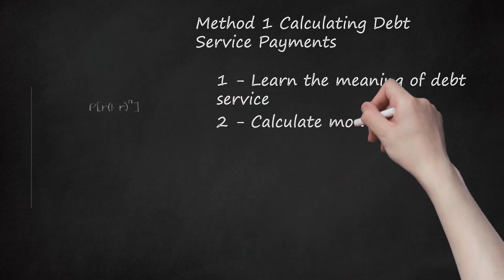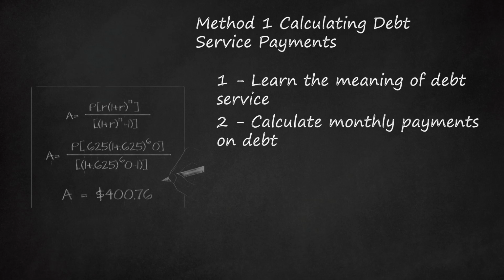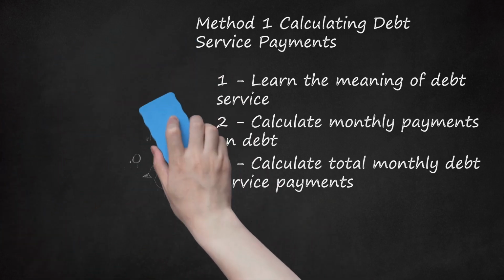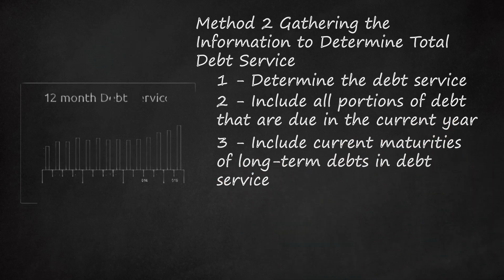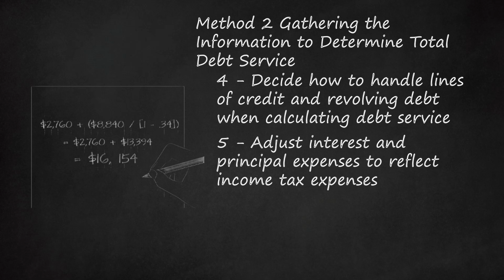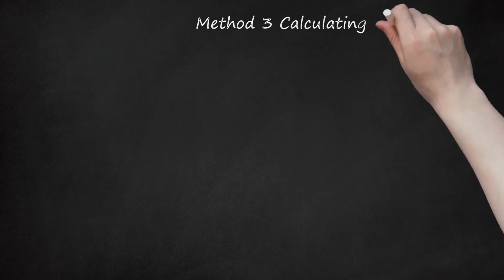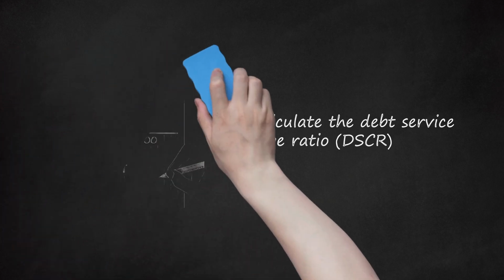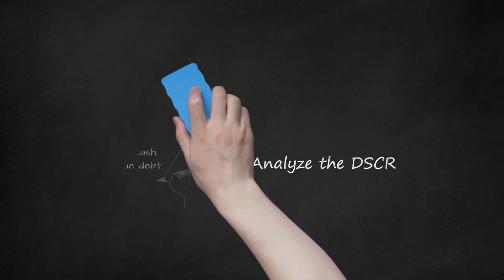Calculating Debt Service Payments: A Comprehensive Guide for Individuals and Businesses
To calculate debt service payments, you need to know the meaning of debt service, which is the amount of cash required to pay interest and principal on a debt for a specific period of time. This is usually calculated annually. Businesses and individuals may need to calculate their total debt service when applying for a loan. Monthly payments on debt can be calculated by dividing the annual interest rate by 12 and using a formula. For example, if you have a car loan with a $400.76 monthly payment, a mortgage payment of $823.45, and a student loan payment of $147.89, your total monthly debt service payments would be $1,372.10. Another method to determine total debt service is by gathering information such as all principal and interest paid on debts over a year, short-term debts, current portion of long-term debts, sinking fund payments, and lease payments. Adjustment for lines of credit, revolving debt, and income tax expenses may also be necessary.